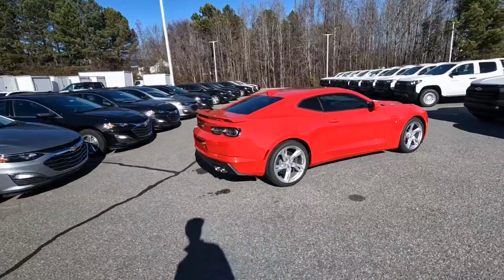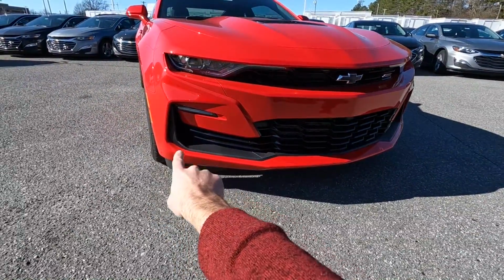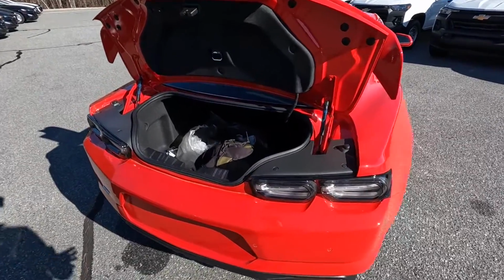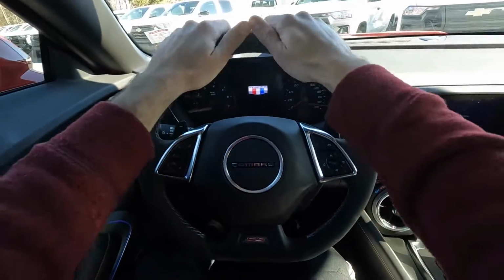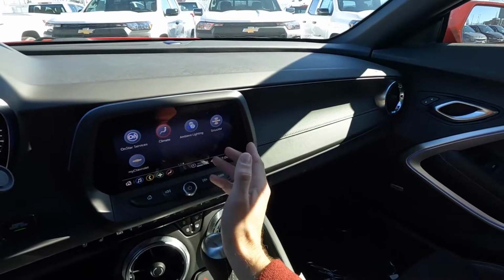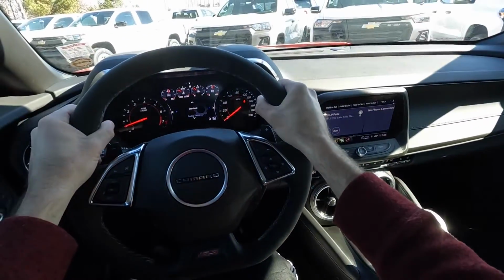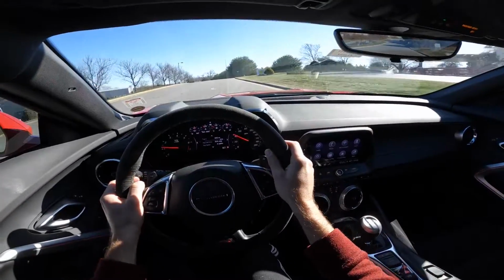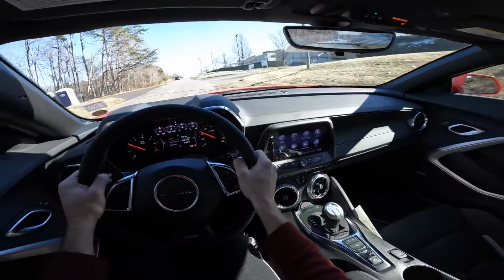2024 Chevrolet Camaro 2SS: POV Start Up, Test Drive, Walkaround and Review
👋 The new 2SS Camaro is a BEAST!! 2024 Chevrolet Camaro 2SS has all the luxuries and all the performance! Today lets check out the new 2024 Chevy Camaro SS with the 10 speed transmission! Listen to that amazing sounding 6.2L V8! Full walkaround and review of the all new 2024 Camaro, which is also the LAST year for the Chevrolet Camaro! This is the newest generation of the Chevy Camaro and is a nice daily drivable two door sportscar! The 2SS is a great trim level to go with and this after eight years with the sixth generation Camaro, this is it! The 2024 Camaro looks great and has an aggressive front end design. It really is a car you need to see in person to appreciate. The rear end is very bold and has a modern look especially with the three dimensional tail lights. I also like how the 2024 tail lights are not red, the clear lens looks great! Seriously, the front bumper is so sick! The V8 models have a different design than the V6 and turbo 4. All look so good in person. The hot red exterior really makes this car pop! Overall I think the 2024 Chevrolet Camaro is a nice car with a lot to offer. It was comfortable, roomy, powerful and looks great! This 2024 Camaro 2SS review goes over the entire car from inside and out. The interior of the 2024 Camaro was well laid out with minimal buttons with a clean look and feel. This model had the 1LE package which adds the Recaro seats and finer materials. Test driving the 2024 Camaro 2SS, the car drove great and has plenty of power. The 2024 V8 Camaro had an amazing exhaust sound too! Sounded great going through the gears.  There were some nice pops and gurgles on the overrun! The manual transmission is also available and is pretty responsive and a lot of fun to use.  Check out the POV drive so you can immerse yourself in what it like to test drive the 2SS Chevy Camaro 2024!